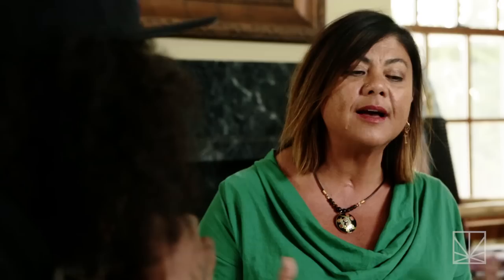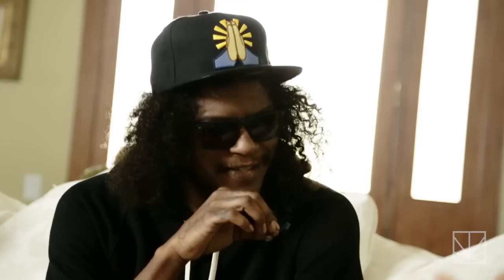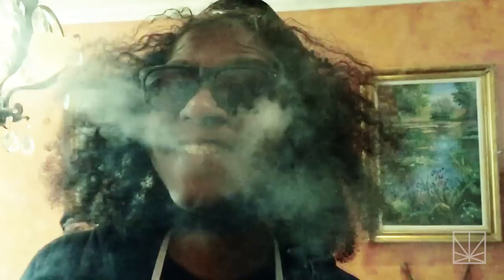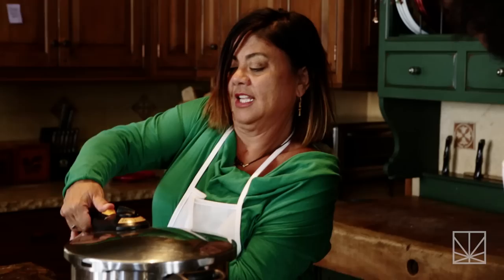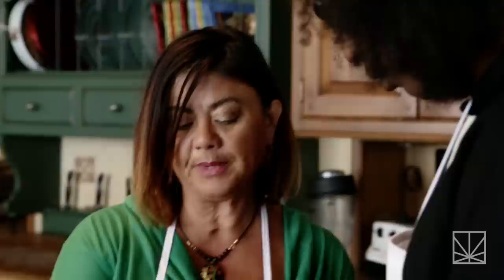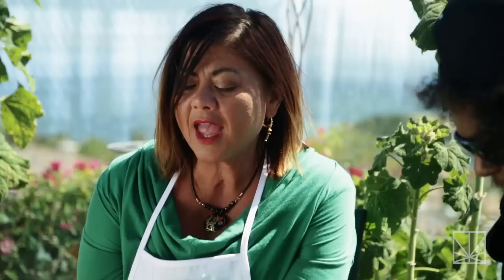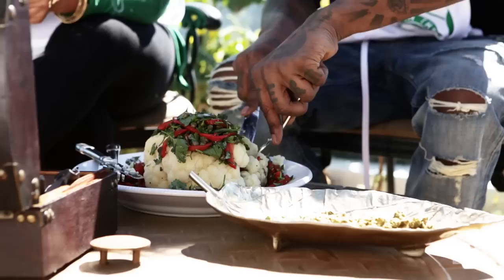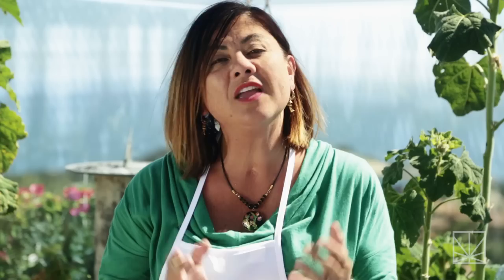Smoke In The Kitchen: Sicilian Cauliflower with Ab-Soul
Straight off the Coachella stage to Sailene’s kitchen, rapper Ab-Soul visits Smoke In The Kitchen in search of an easy, but impressive gourmet recipe for an upcoming party. With the help of some Skywalker OG Kush, a pressure cooker, and of course, Ab-Soul himself, Sailene unveils the perfect no-hassle recipe for Sicilian Cauliflower. Join Sailene in this episode of Smoke In The Kitchen for an Ab-Soul approved appetizer fit for your next dinner get together.

INGREDIENTS

1 Head of Cauliflower
½ Cup of Parsley
½ Cup of Roasted Red Peppers
4 Tbsp of Capers
¼ Cup of Champagne Vinegar
¼ Cup of Olive Oil
Salt & Pepper

RECIPE
Place 3 minutes in the Pressure Cooker
Place the Parsley, Roasted Red Peppers, and Capers into a bowl.
Create a Champagne Vinaigrette by combining the Champagne Vinegar, Olive Oil and Salt & Pepper.
Combine the Vegetables with the Champagne Vinaigrette.
Stir together and pour over the steamed Cauliflower.